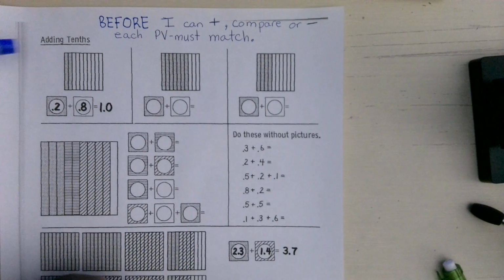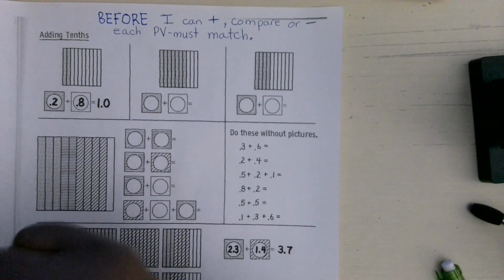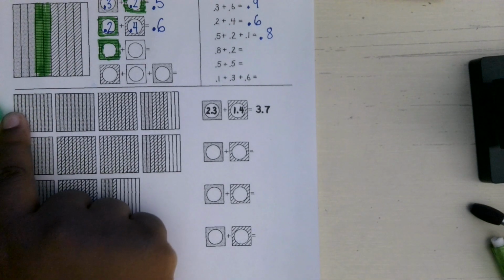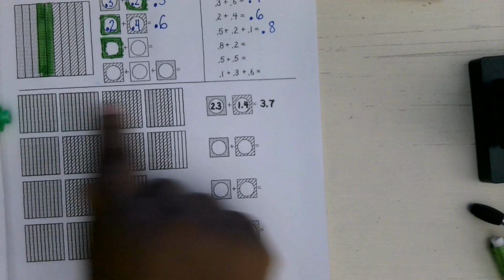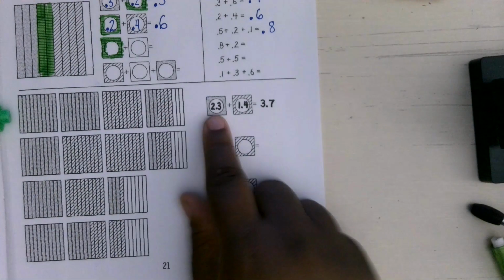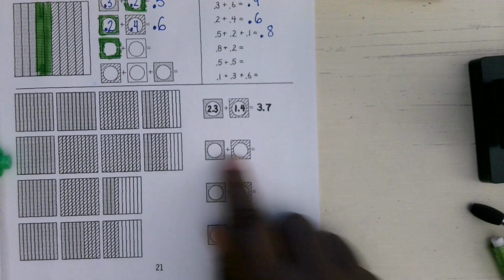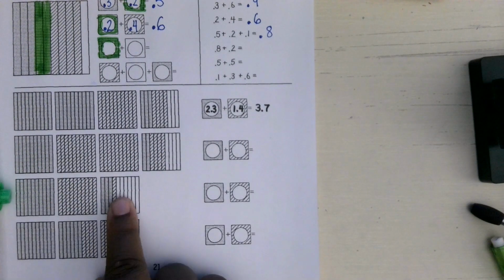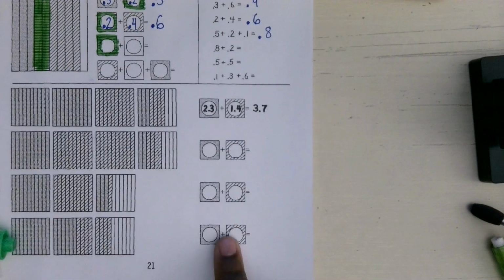Keys to Dec bk1 pg21